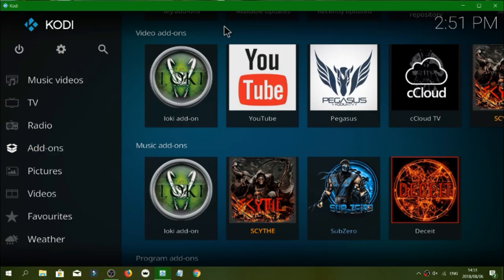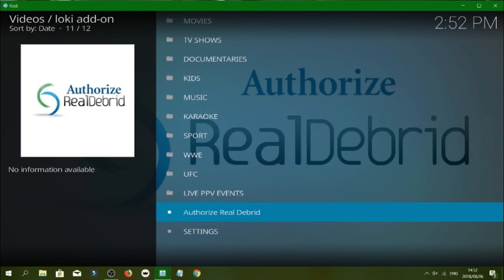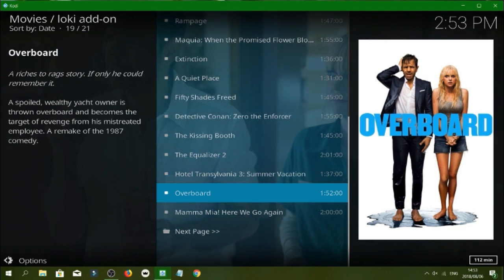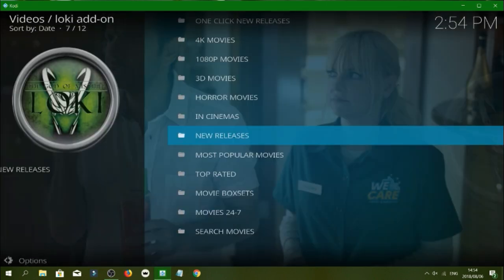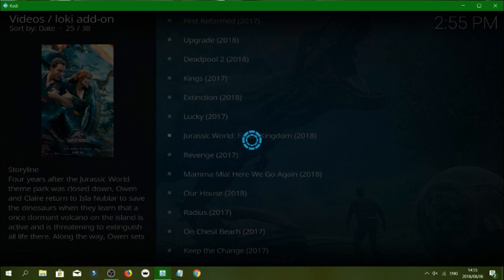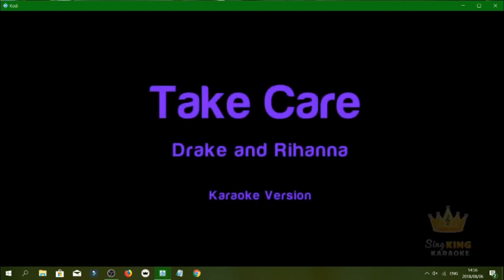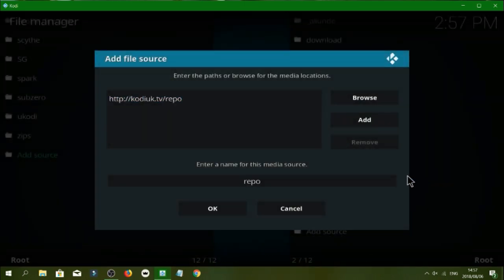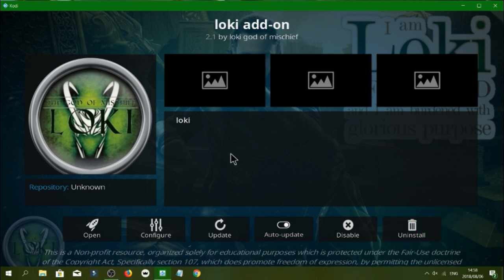🔴LOKI ADDON KODI 17.6 INSTALL FROM NEW REPO🔴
BEST ALL IN ONE ADDON FOR KODI17.6,MOVIES,TVSHOWS AND MAIN SPORTING EVENTS.no buffering and works flawlessly!!